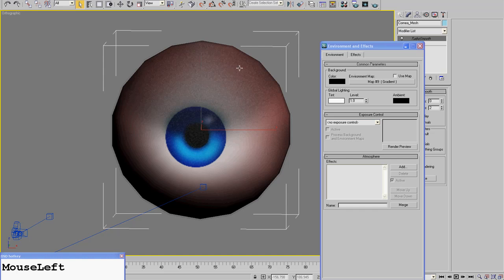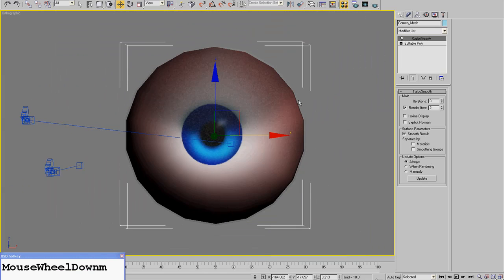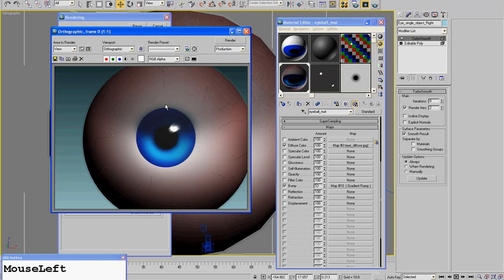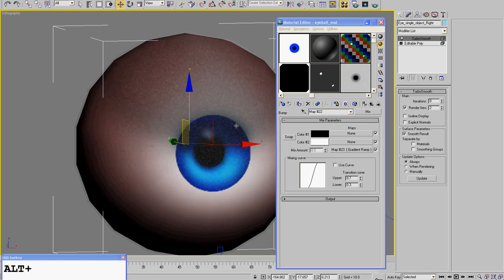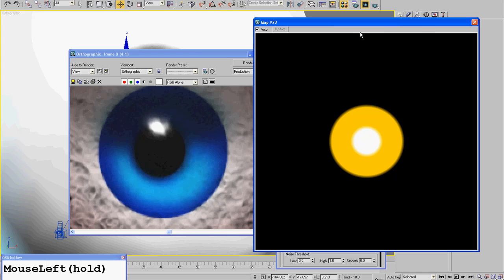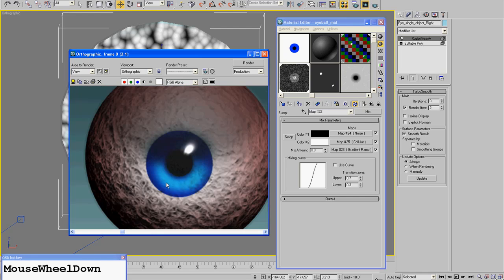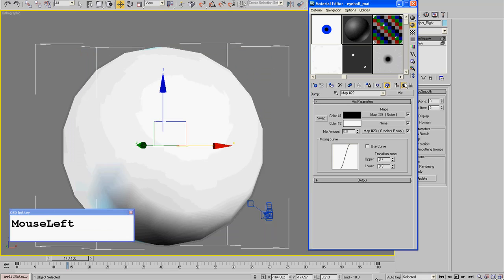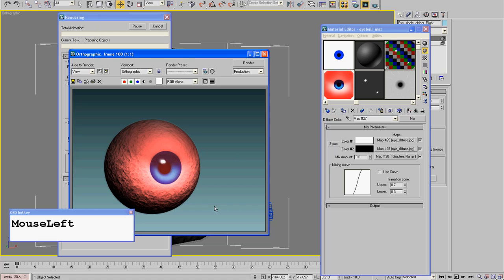Model, Paint, and Animate a Realistically Stylised Eye In 3ds Max and Photoshop - Day 3.1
Learn how to create simple, yet effective, 3d eyes that can be used in either CG illustrations or animations, in this comprehensive, multi-part video tutorial series.